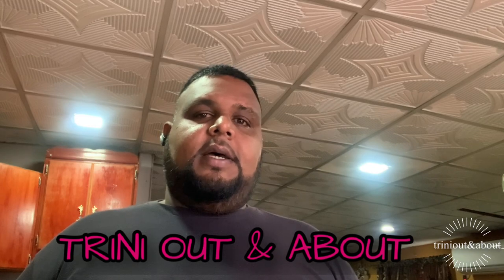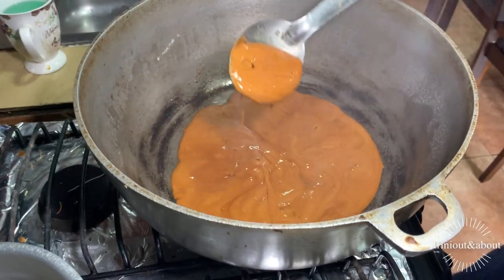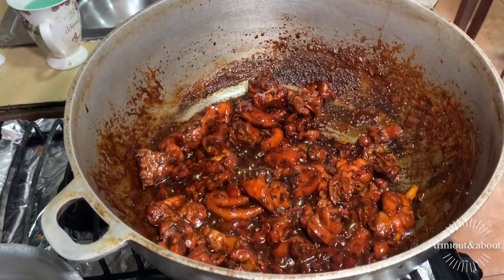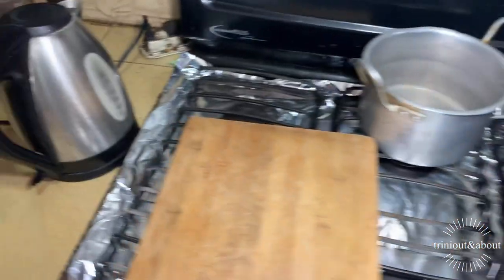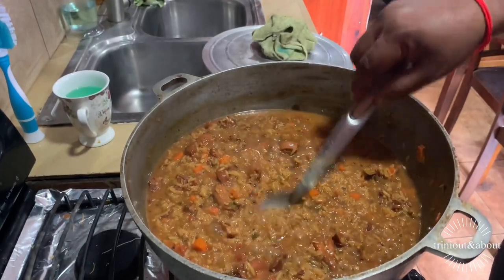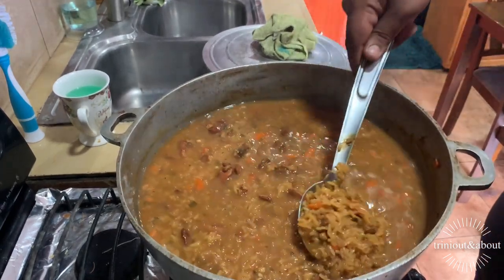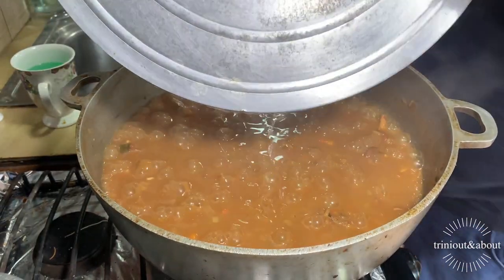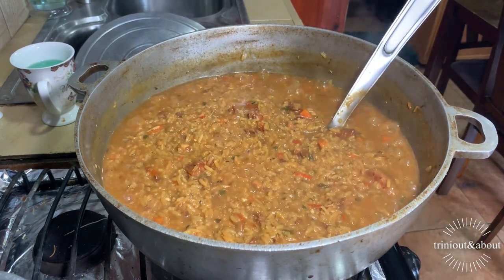CHICKEN PELAU | TRINI STYLE | MY RECIPE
chickenpelau trinistylecooking trinidadrecipe cooking